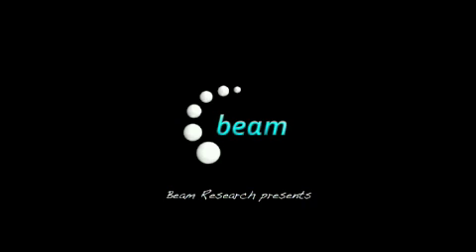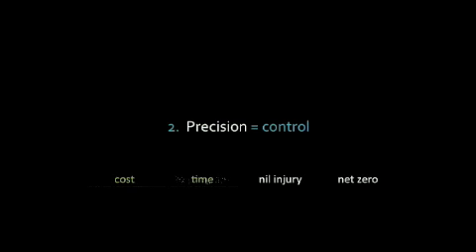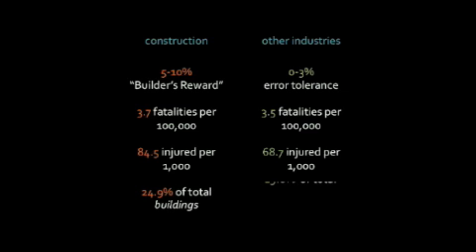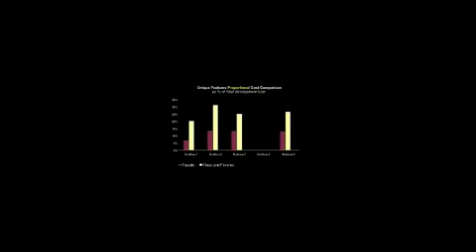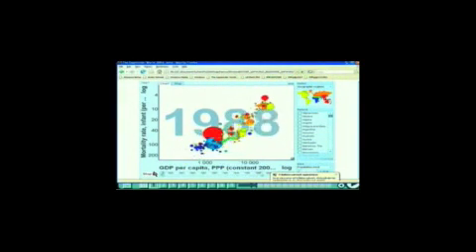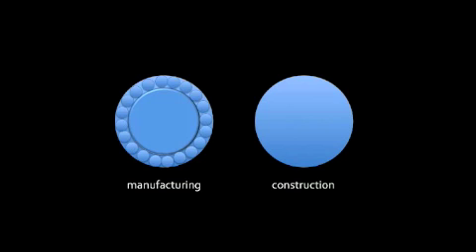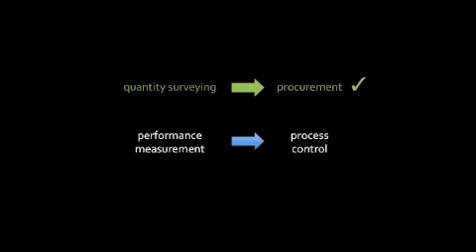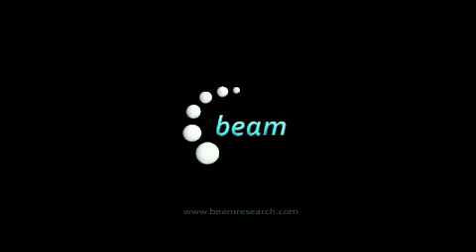Performance Measurement in Construction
Presentation by Beam Research on ten reasons for the use of performance measurement in construction. Discusses best practice in construction, including statistics and illustrations comparing construction with other industries.